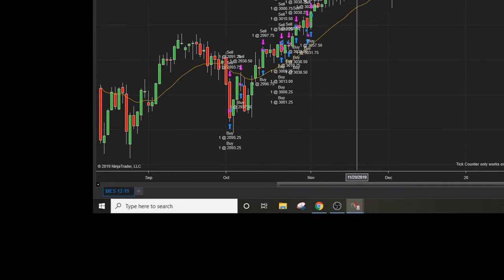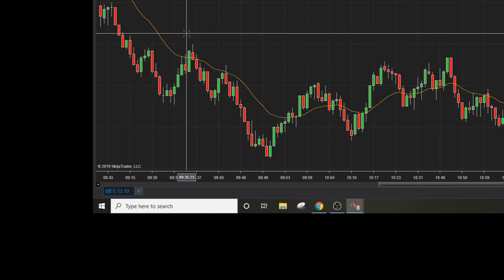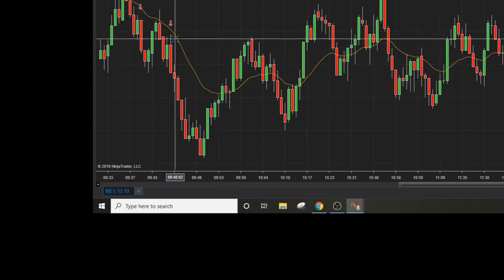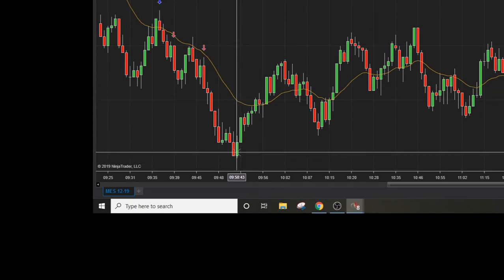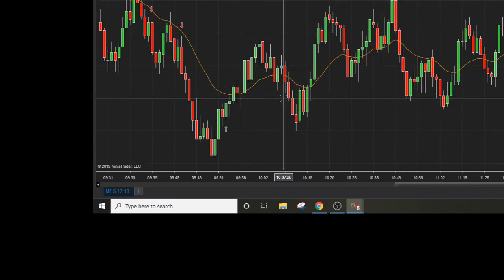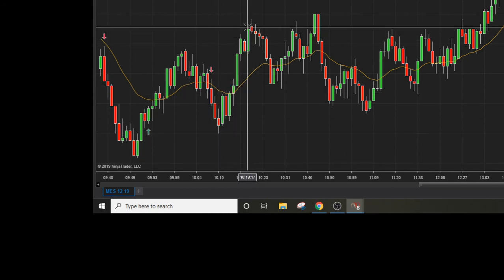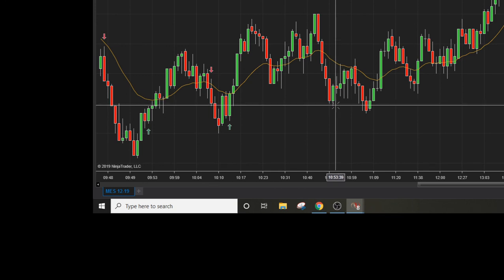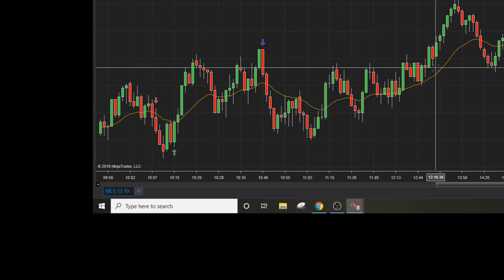Micro E-Mini S&P 500 Futures Day Trading Recap!!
Sorry for video quality, was unaware of it until after uploading. Havent posted in a month had some things to take care of. But enjoy this morning market recap for the Micro E-mini S&P 500 Future.